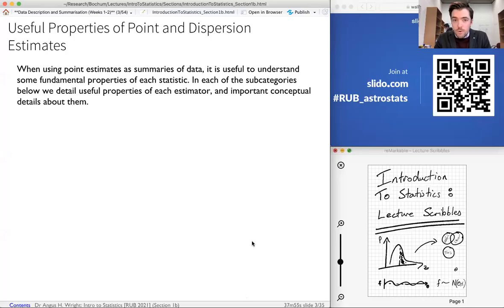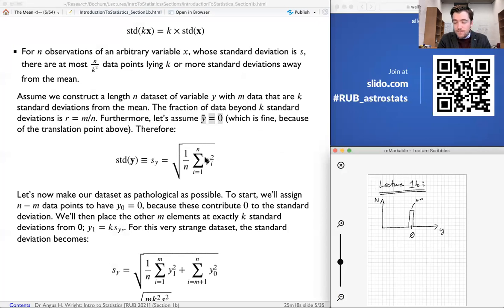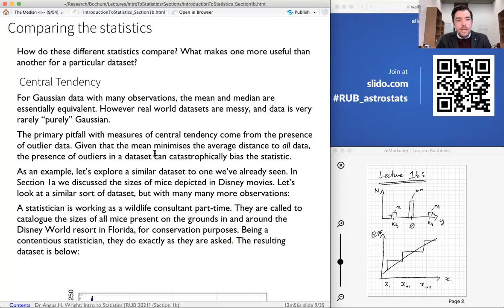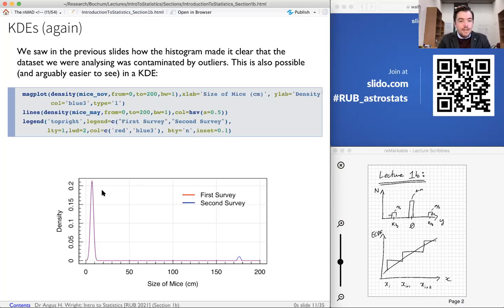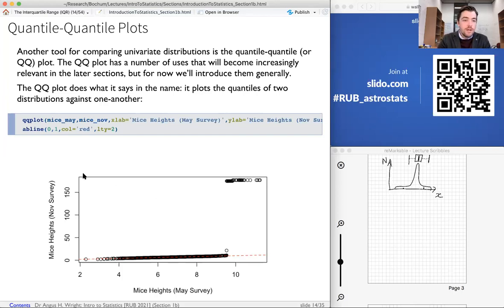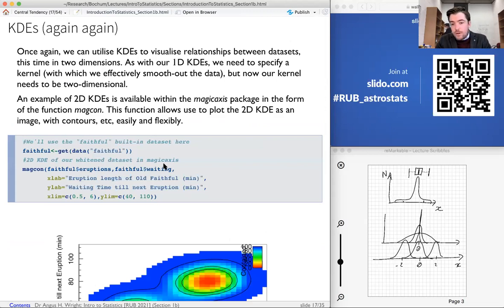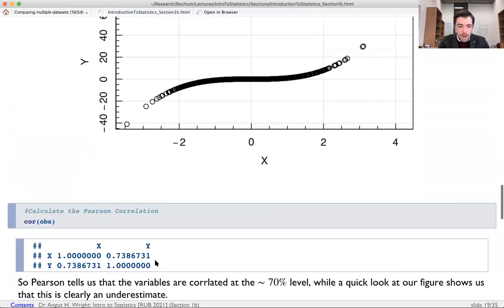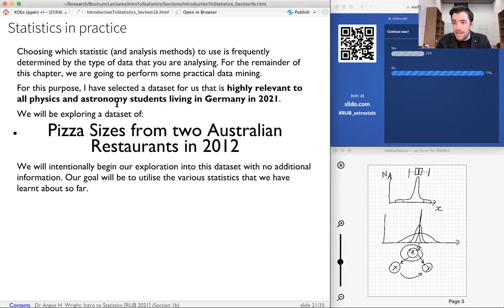IntroToStats: Data Description, Analysis, and Modelling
Section1b of the course "Introduction to Statistics for Astronomers and Physicists", given in Summer Semester 2021 at the Ruhr University Bochum.